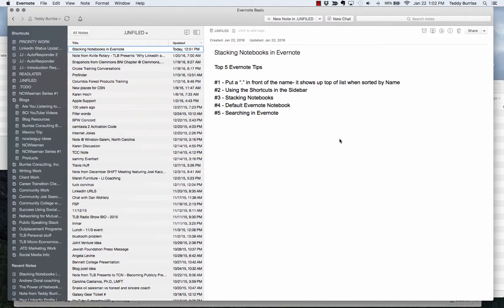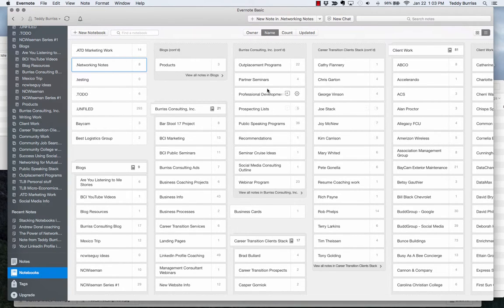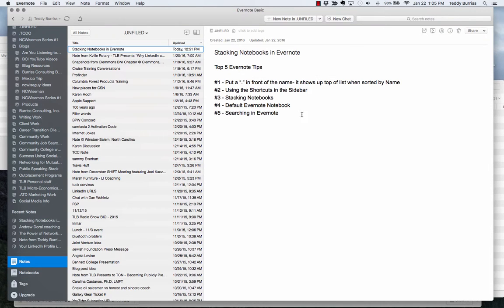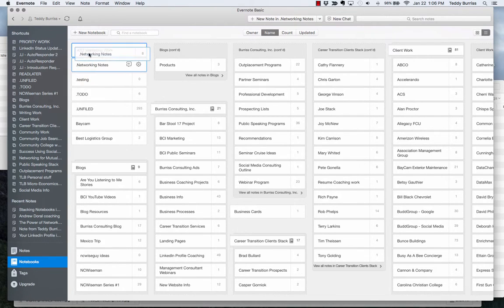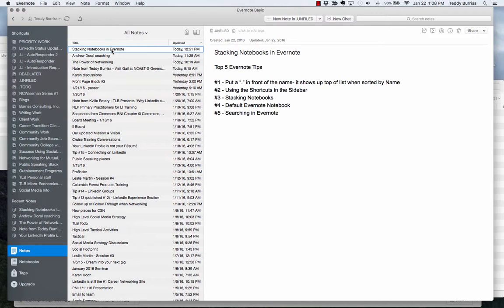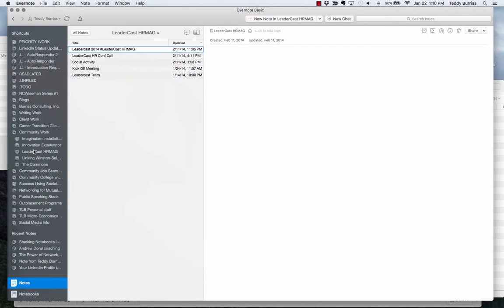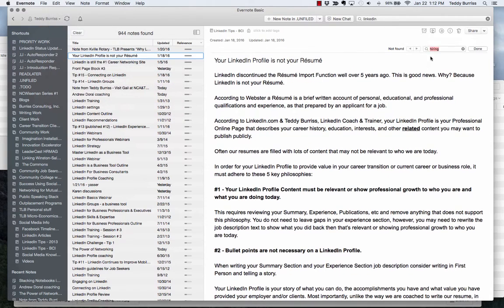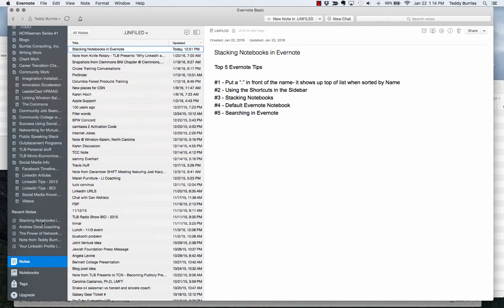Evernote Tips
5 Quick tips for using Evernote as a business tool.

How to name a note, create a shortcut, create a notebook stack, default notebook and using Evernote Search.

If you want help to master LinkedIn or Evernote as business tools, let's talk.